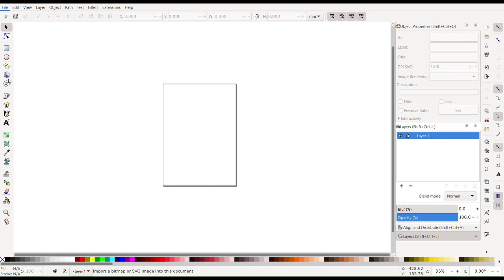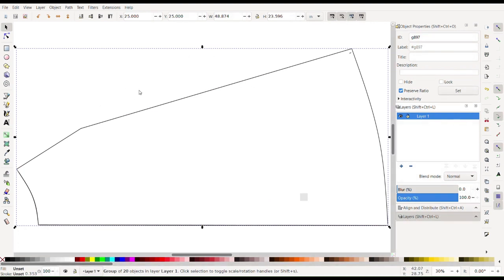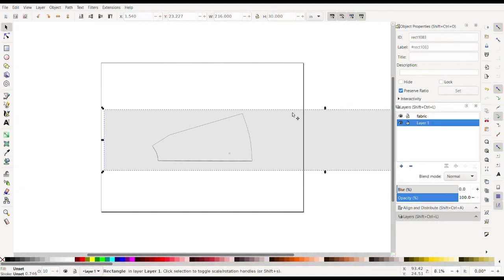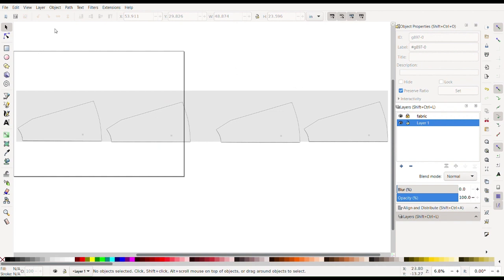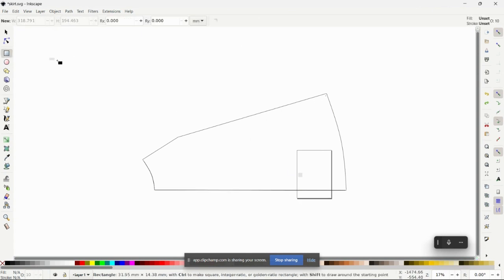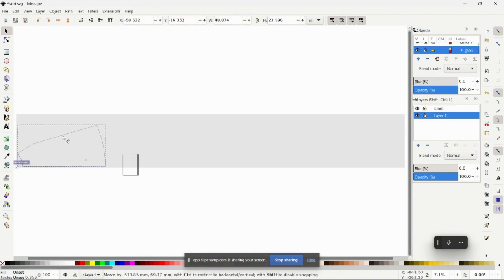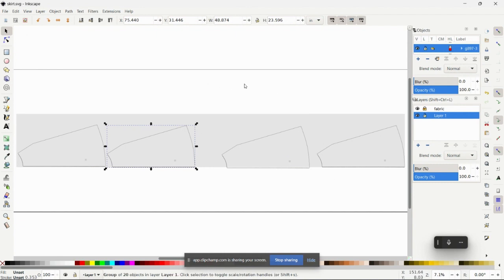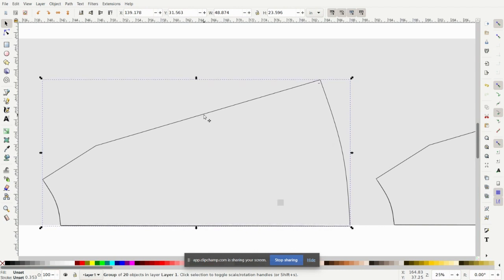Inkscape for Projector Sewing Long Files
Using Inkscape to project sewing patterns.  Change the Canvas size and add a block to represent 6 yards of folded fabric for place pieces.  Pieces can be moved when projected for precise placement